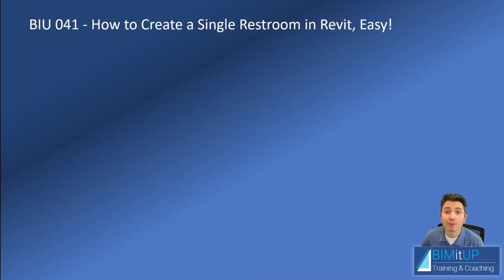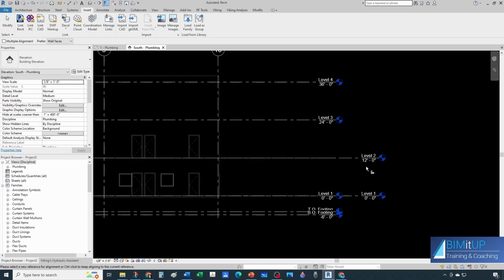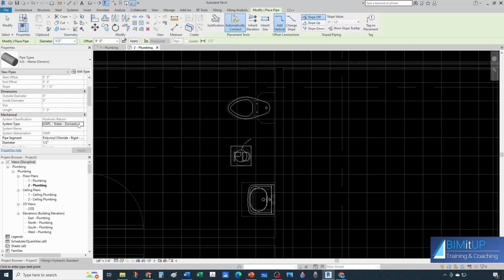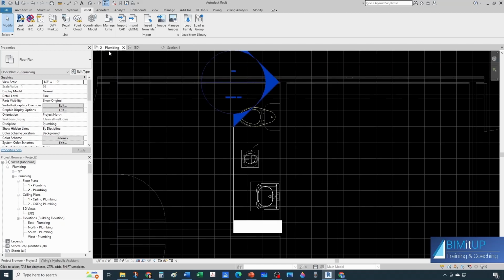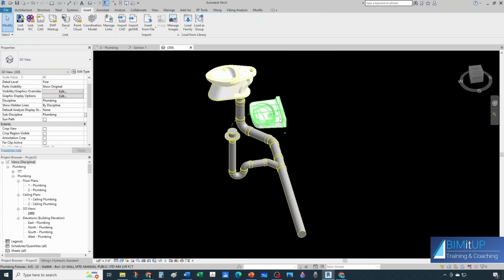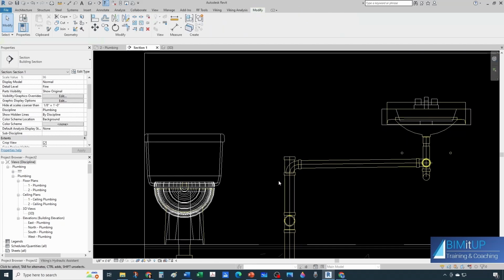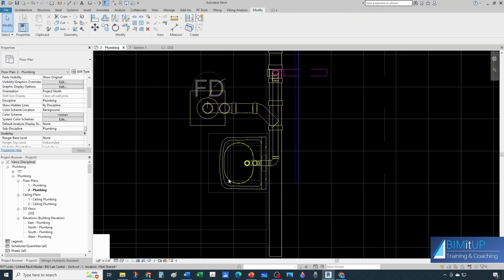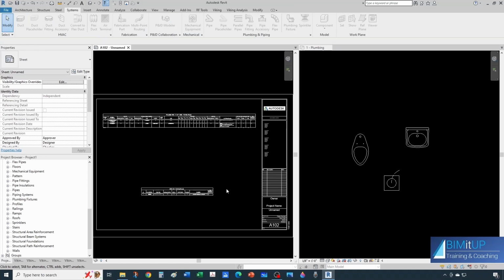Single Restroom Plumbing in Revit Easy Tutorial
In this video tutorial, I will show you How to create a Single Restroom in Revit MEP.